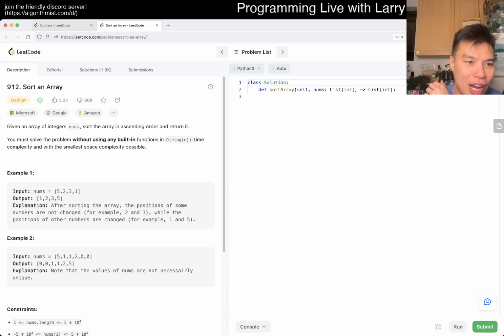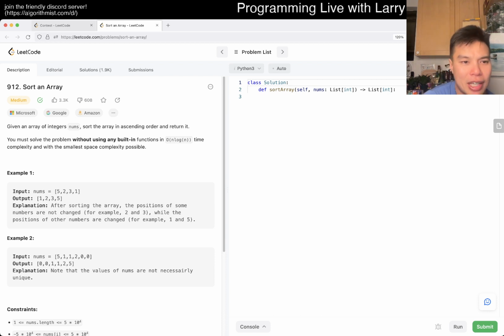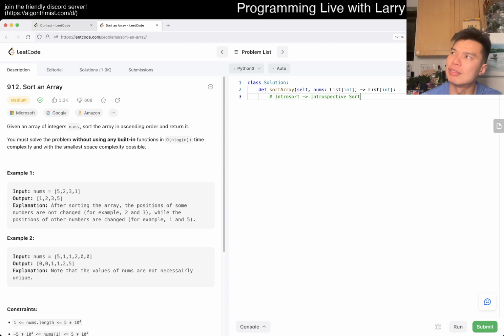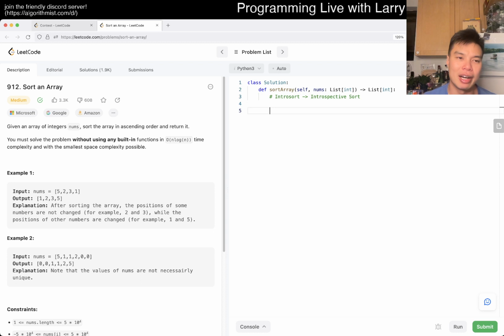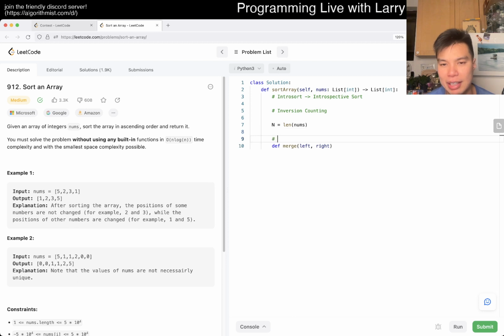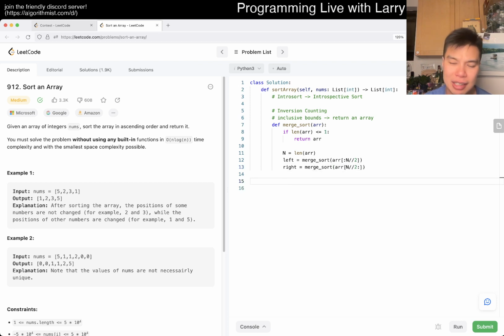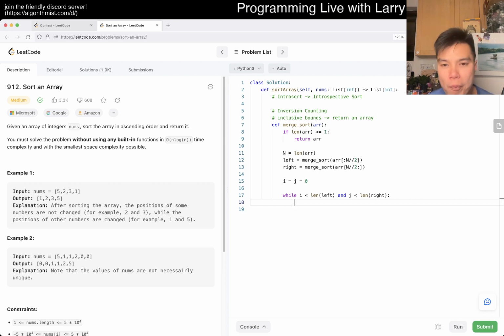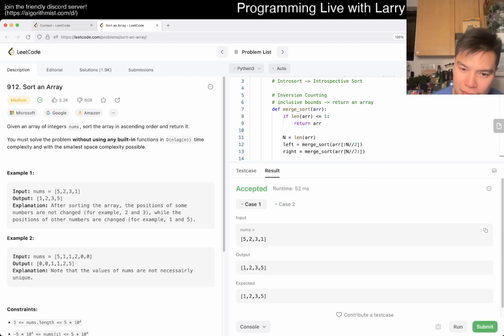Daily Leetcode #1065: Mar 01, 2023 - 912. Sort an Array